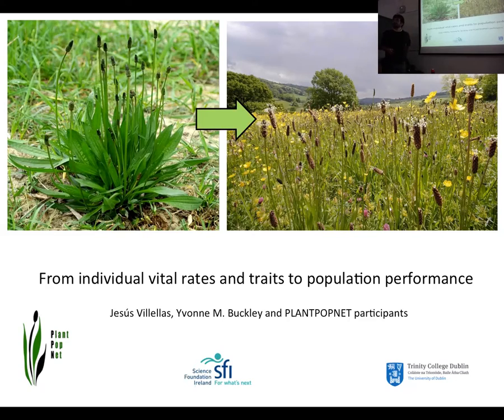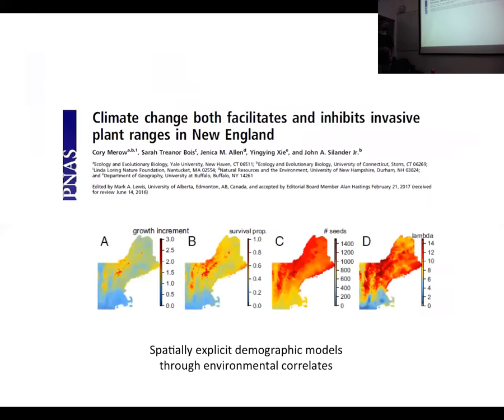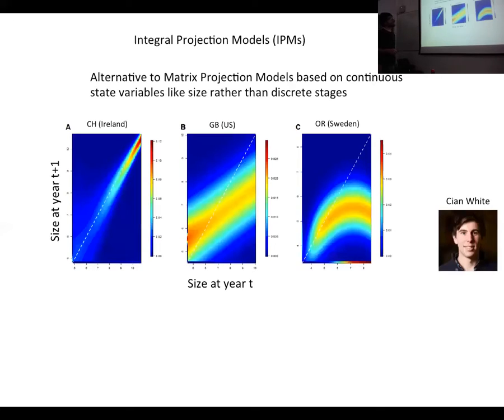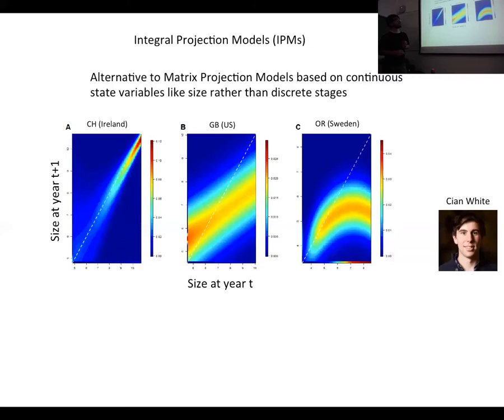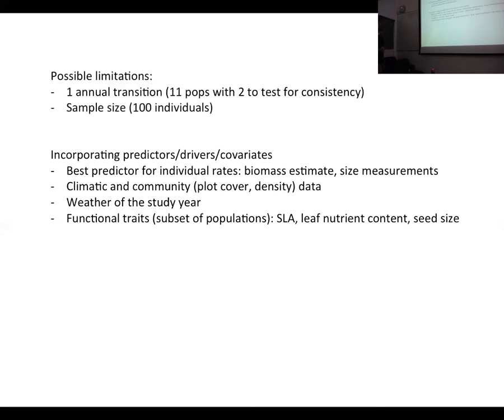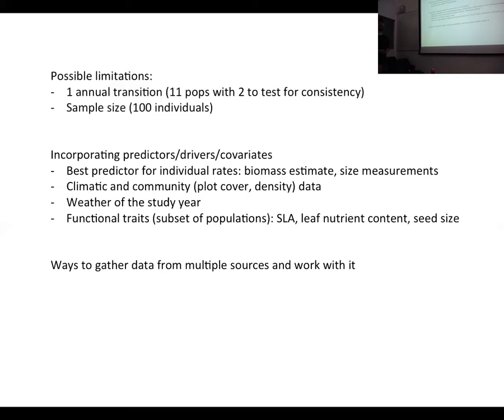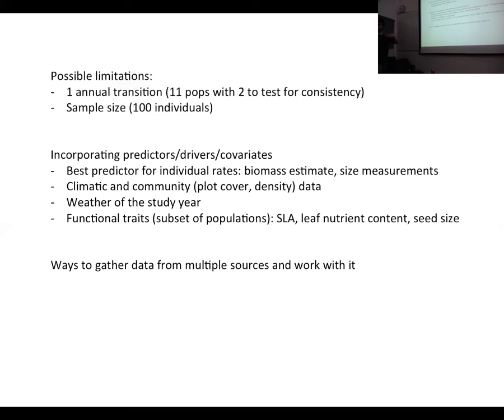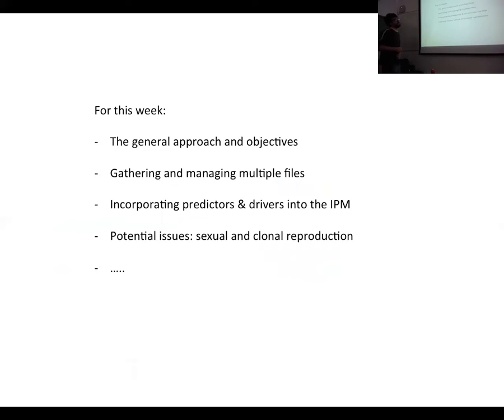Population Modelling -Jesus Villellas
Discussion on how to proceed with population models for PLANTPOPNET